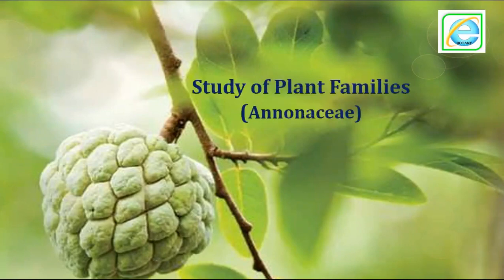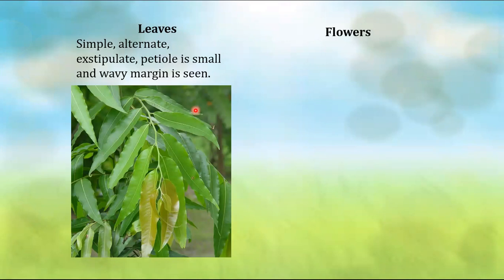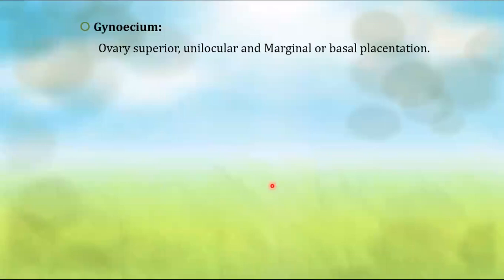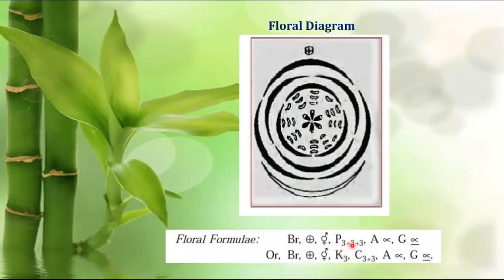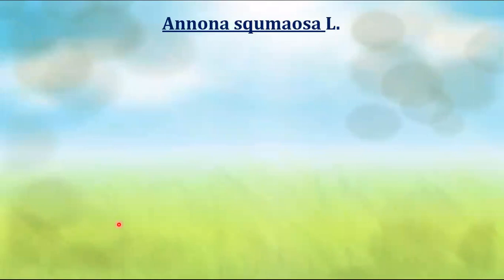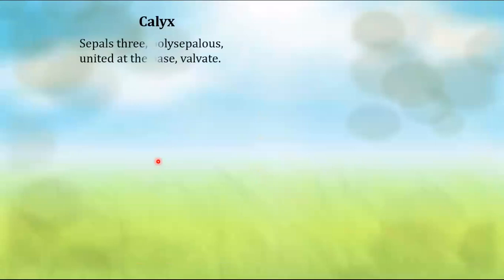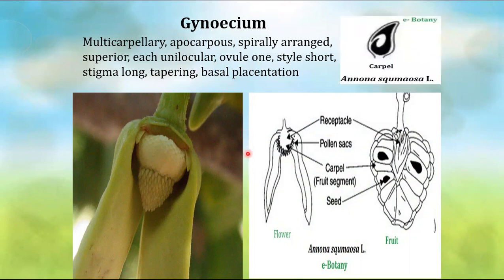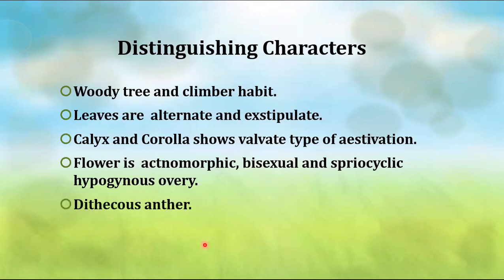Study of Plant Family -Annonaceae-S.Y.B.Sc.- eBotany_Dr. Gitanjali Shelar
This video described the plant family Annonaceae according to SY.B.Sc. Botany Syllabus. It includes Systematic position, Salient features, Floral formula, Floral diagram, Examples and Economic importance of Annonaceae Family.